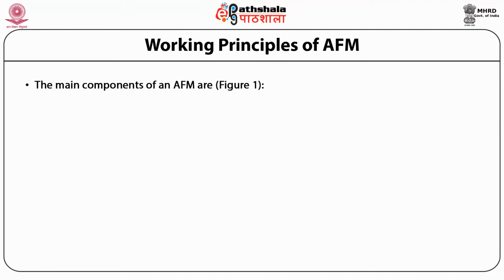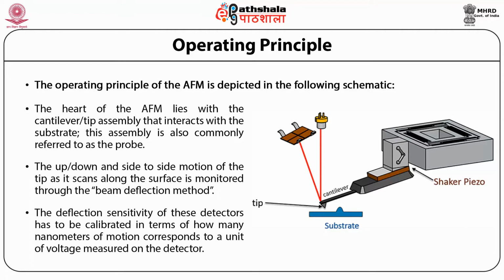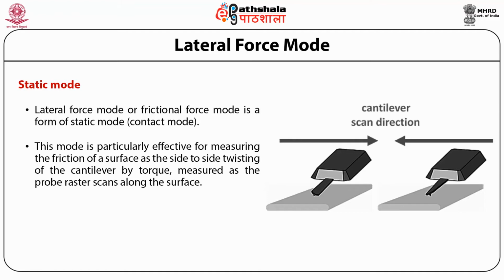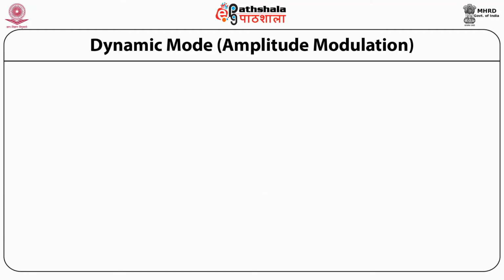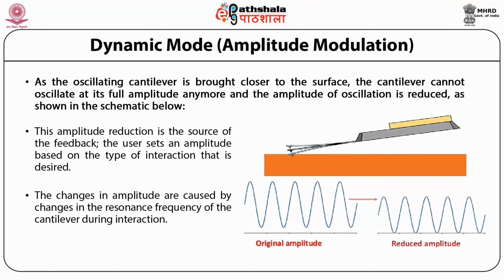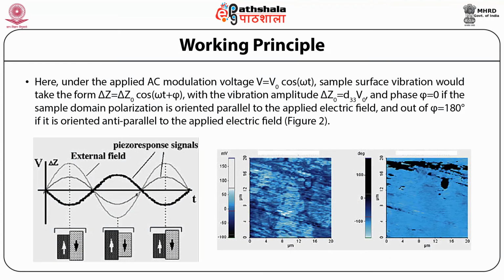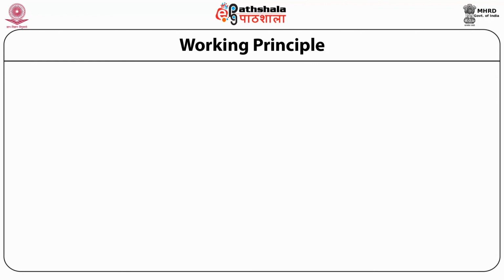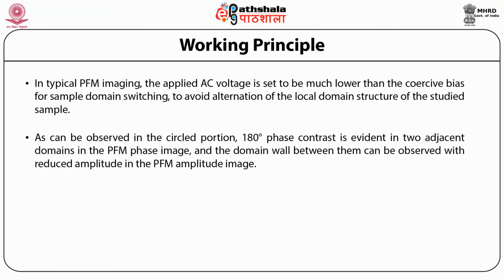M-28. Atomic Force Microscopy and Piezo Response Microscopy